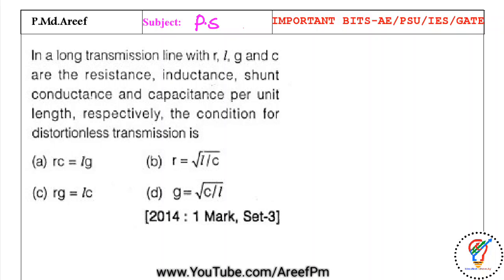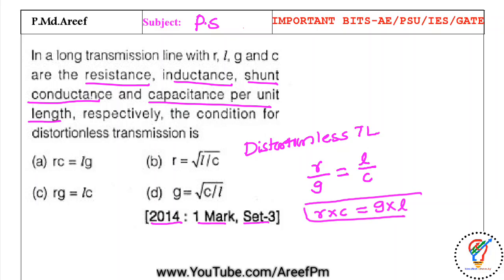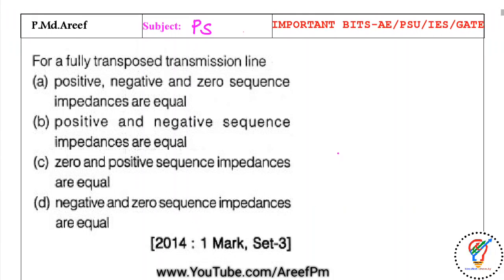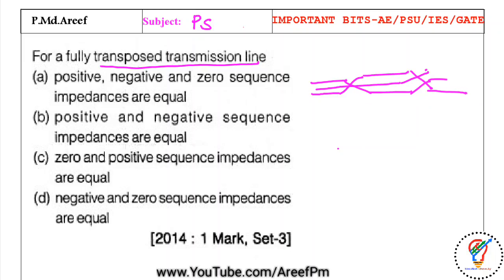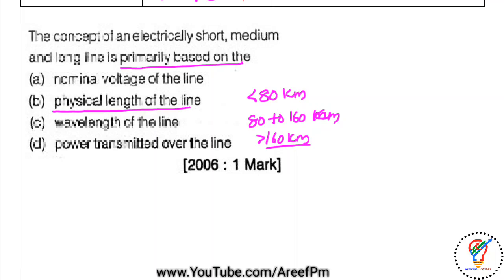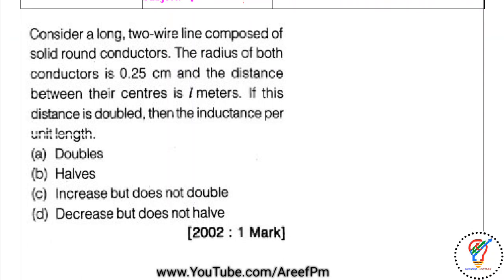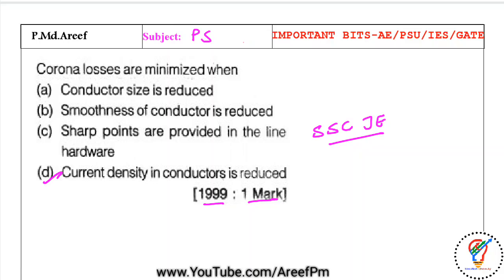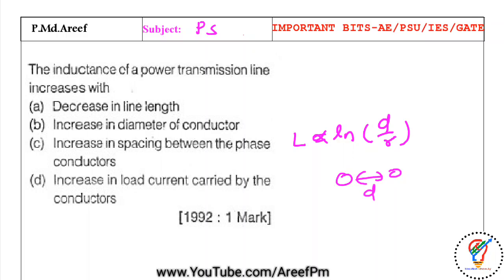RRB/SSC JE _ GATE POWER SYSTEM 1 MARK QUESTIONS -P01